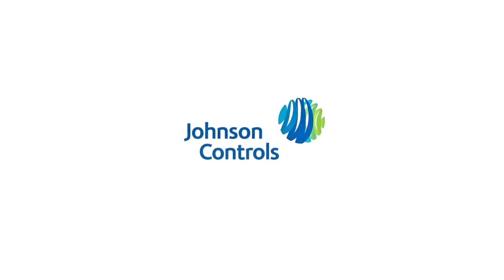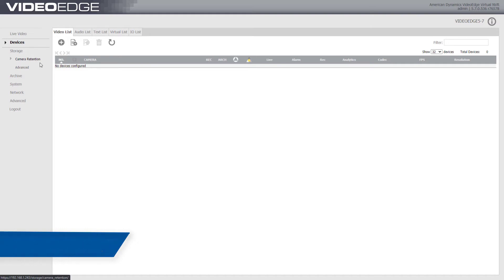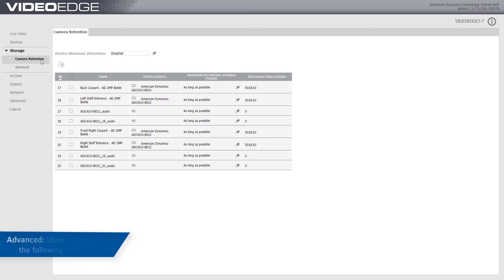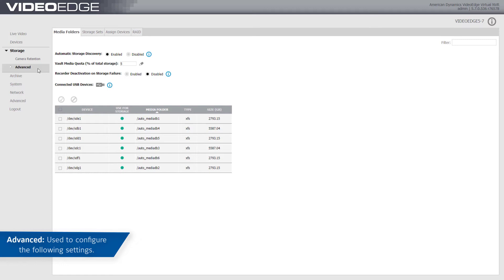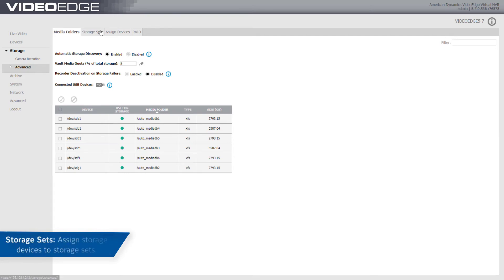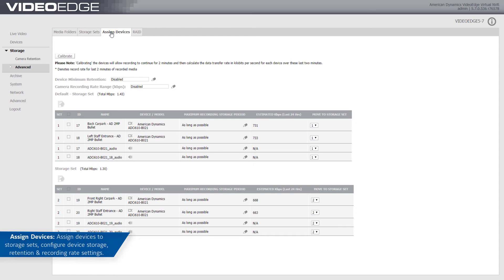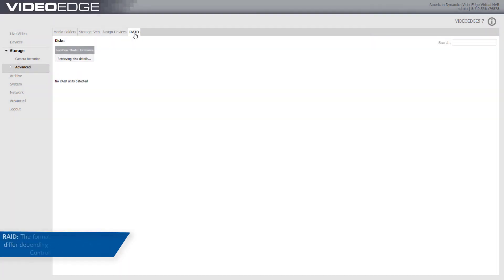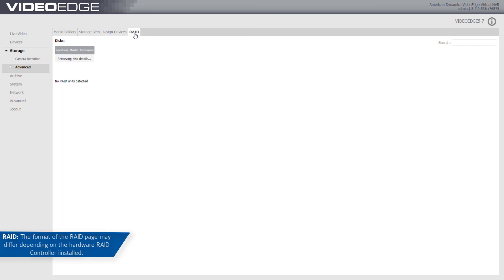Navigating the Administration Interface - Storage Menu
This video gives a brief overview of the Storage menu in VideoEdge.
00:00 Intro
00:06 Steps
02:04 Outro